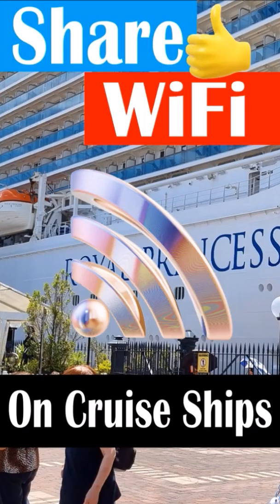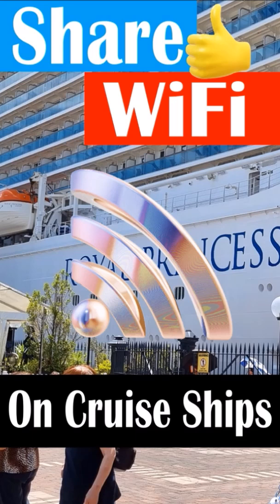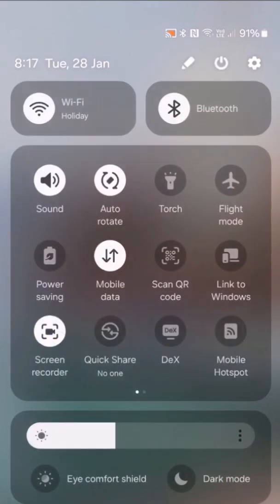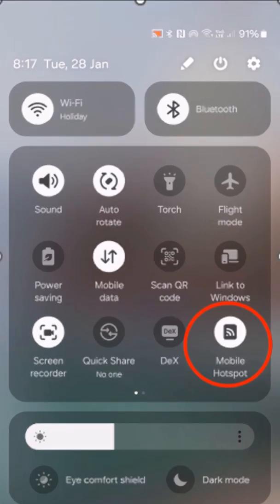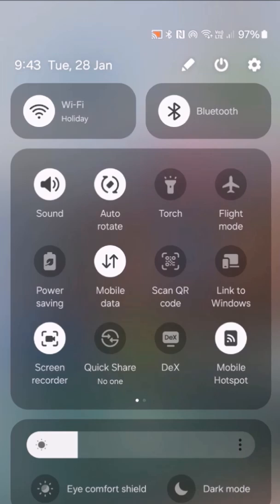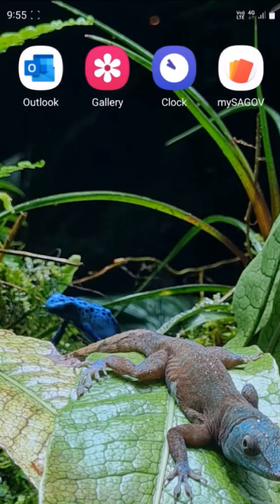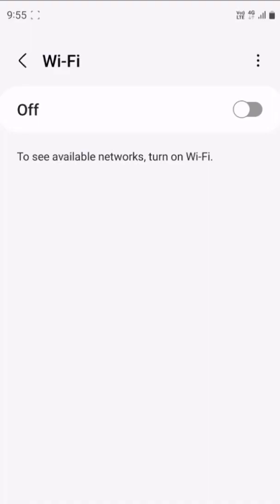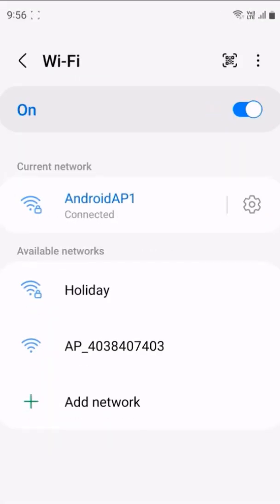Share Wifi on Cruise Ships. Fun Facts.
Wifi on Cruise Ships

When you buy a Wifi package on a cruise ship, it is common that the wifi is only available for one device. This means that you are unable to use this wifi for any other devices.

But, you can share it.

This is useful if you have more than one device that needs wifi, or if you want someone else to use it on their device.

To do this, make your phone the selected device for the cruise ships wifi.
I have a Samsung phone, but it is the same principle for an Apple phone or any other phone. It could also be done with a mobile wifi device, but your phone will do the same job, maybe even better.

Firstly, on your phone, scroll down from the top.
You will see that the wifi is connected to the ship as shown here.
Then find the Mobile Hotspot button and press that.
This may be on the next page of your phone. If you can’t see it, swipe to the left to find it. It’s there somewhere.
Your phone has now been set up as a mobile Hotspot. Other users can now connect to your phone to use your wifi, but they do need your phone name and password.

And here is how another device gains access to your mobile hotspot.
Press and hold on the mobile hotspot button. A new screen will appear with the hotspot name and password.
After checking this, it’s probably wise to just check to make sure you still have the hotspot on, and you haven’t accidentally turned it off.
Now for the person or device that wants to access your mobile hotspot (with your approval of course).
Swipe down the page to find the wifi button.
Press down on the wifi button. This will take you to available wifi networks.
Press the button on the right hand side to show available networks.
Select the hotspot you want to connect to and enter the network name and password.
And, voila, another device is connected to your mobile hotspot.

Happy Cruising and wifi-ing